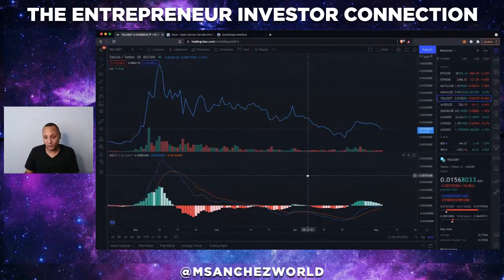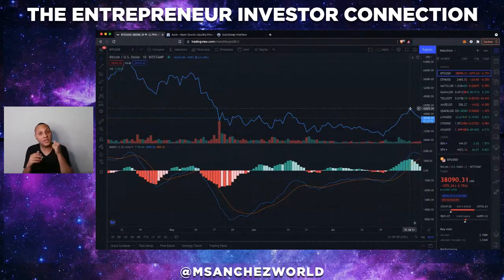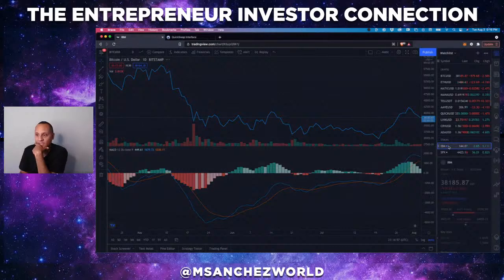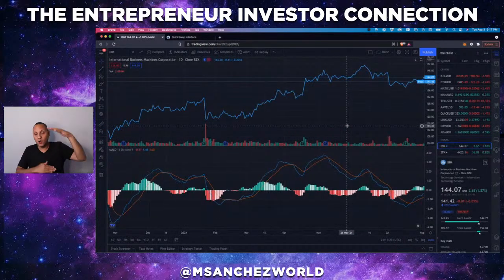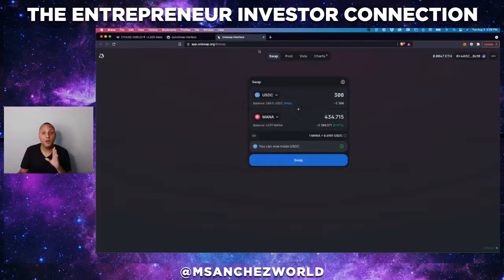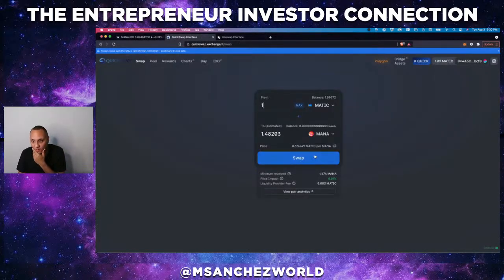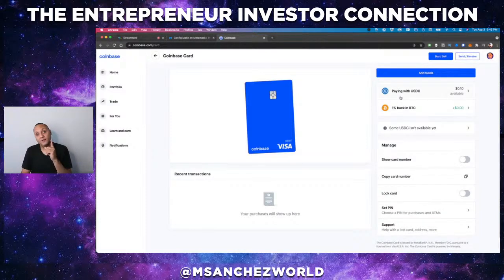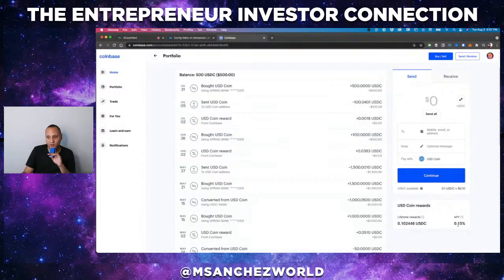Best times to buy crypto and how to buy to spend less money - Miguel Sanchez World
If you buy crypto at the right time at the right place you will always make money. Now no one can time the market but through certain tools, you can see what is most likely to happen next. In this episode, I'll show you how to kind of see the crypto future.

If you want help getting into Crypto join our where we help people set up their future in crypto.

Hello! I'm Miguel Sanchez and I help entrepreneurs and investors, create and fund the future by investing in innovation.

Greenroom @MiguelSanchezWorld
Clubhouse: @msanchezworld

Support Diversity and the creation of the technology ecosystem in the Bronx by donating